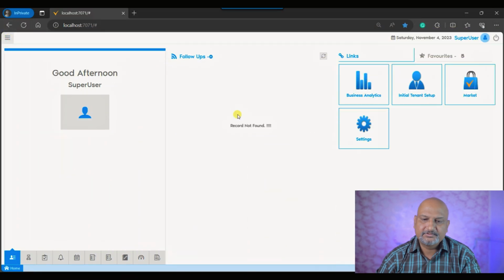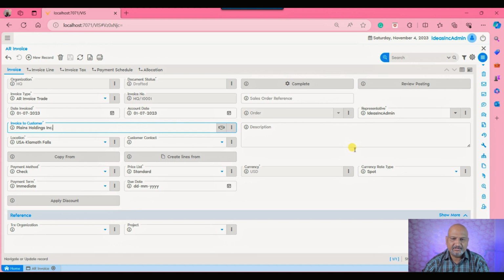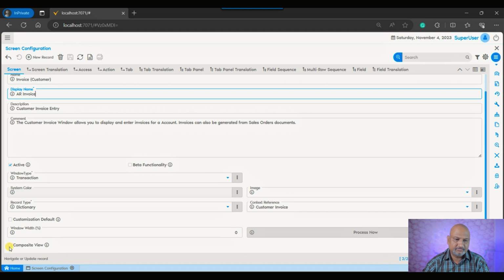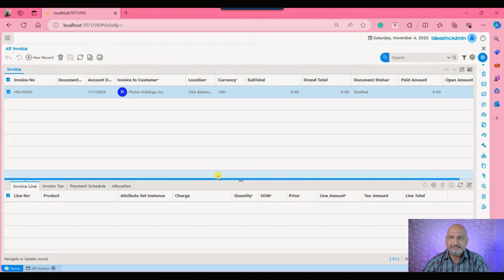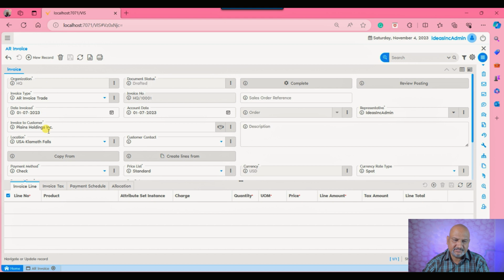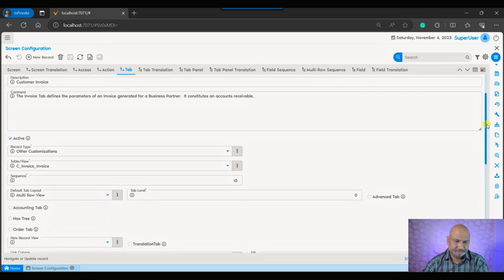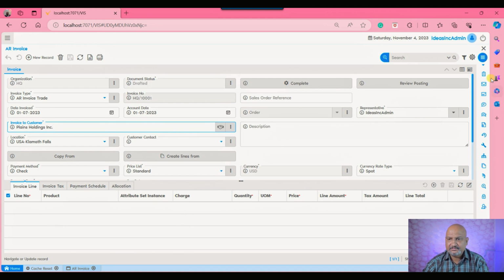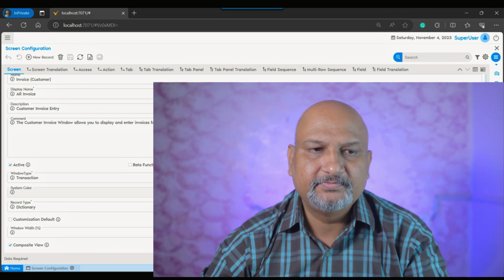Vienna Advantage Window Management - Window Layout Setup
This instructional video offers a detailed, step-by-step tutorial on how to efficiently alter the window layout in the Vienna Advantage ERP/CRM system. Designed to accommodate users with diverse technical expertise, it ensures that even those with limited knowledge in the technical aspects can easily navigate through this process. Whether your goal is to elevate your system's interface or personalize your workspace, this tutorial equips you with the skills to seamlessly make these adjustments.